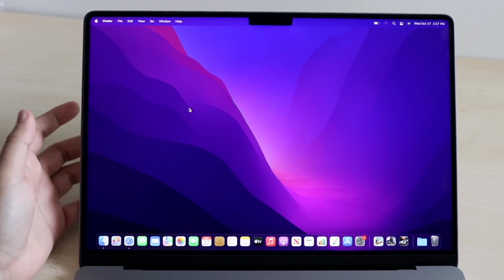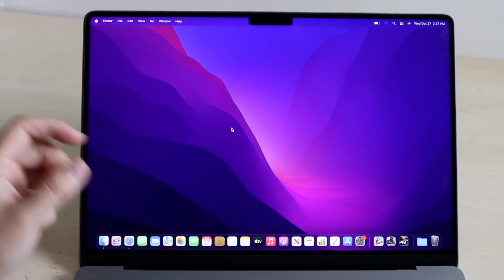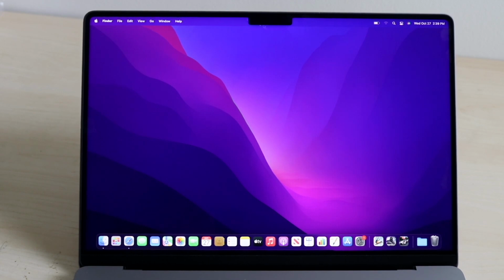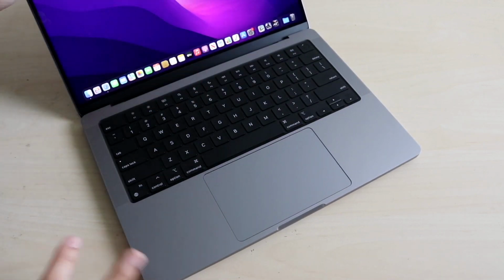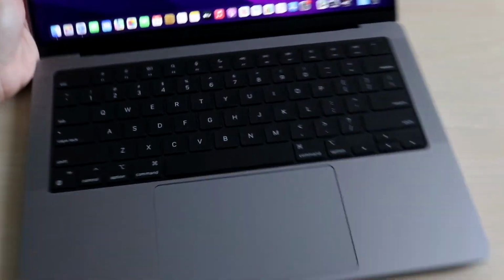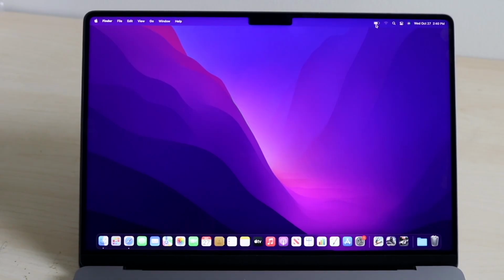BIG Issue With The NEW MacBooks!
There is a BIG Issue With The NEW MacBooks!